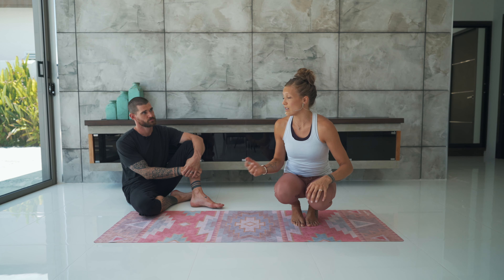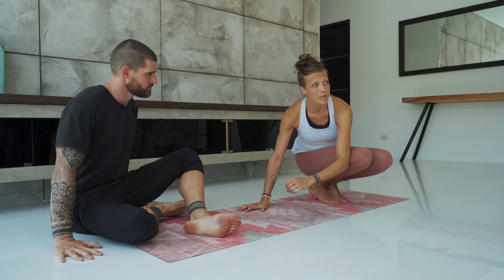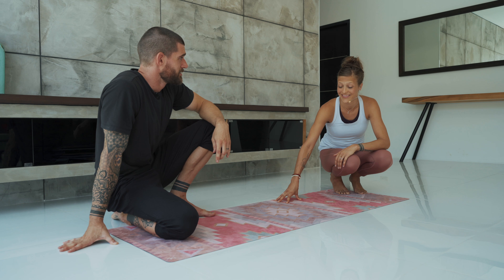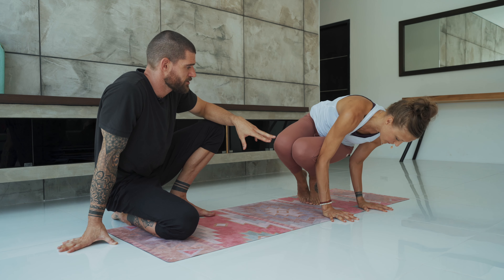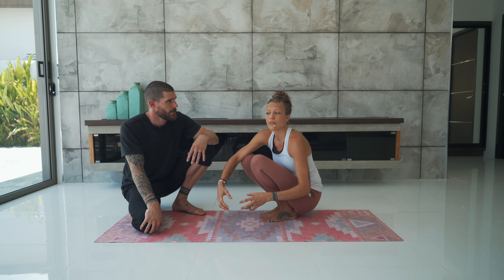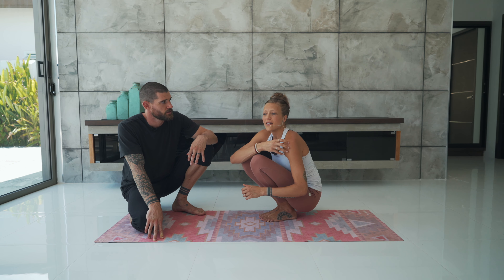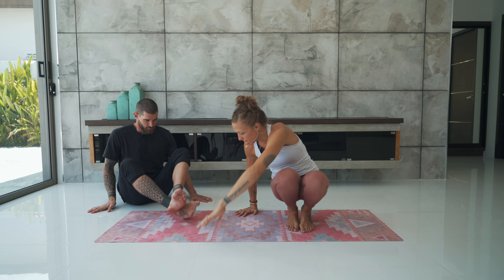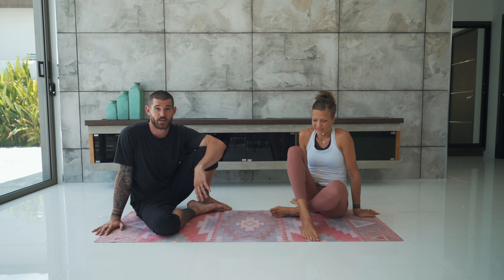Yoga Teachers Explain Side Crow and Eka Pada Koundinyasana 1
How to do side crow? Bre and Flo are explaining two arm balances today and explain when and how you can come into them: side crow (parsva kakasana) and eka pada koundinyasana 1. They're very similar poses which is why we combine them in one yoga tutorial video. Watch the tutorials below first to understand the principles these poses build upon ✌️

Yoga ♥
Flo's yoga mat
Bre's yoga mat
Fascia release ball
Favorite #1 book
Favorite #2 book
Favorite #3 book
Our hand pan drum
Favorite incense

Equipment ♥
Main camera
Second camera
Main lens for yoga photos
Main lens for video classes
Favorite wide angle zoom lens
Camera bag
Our drone
Mini travel camera
Microphone for classes
Audio transmitter/receiver for classes
Audio recorder
Hard drive for video editing
Hard drive for backups

Travel gear ♥
Flo's backpack
Bre's backpack
Tech pouch
Our inflatable camera daypack
The best headphones
Flo's barefoot shoes
Bre's barefoot shoes

Songs used ♥
Writings In The Sky - Halcyon Lounge

Bre & Flo

Breathe and Flow is a travel, yoga and lifestyle channel. Knowing that the body benefits from movement while the mind benefits from stillness, we share our philosophy of mental stillness through the fluidity of a strong practice. Bre and Flo are Registered Yoga Teachers (RYT) with Yoga Alliance® holding certifications as RYT 500, E-RYT 200, and are also Yoga Alliance Continuing Education Providers (YACEP). They are trained in vinyasa yoga, hatha yoga, yin yoga, myofascial release therapy, reiki, prenatal yoga and are certified in Functional Movement Screen (FMS) Level 1 and 2, as well as certified Functional Range Conditioning (FRC) Mobility Specialists. Bre and Flo have taught at several premium yoga studios in the San Francisco Bay Area for many years and are teaching their retreats, workshops and at festivals around the world.

All content on our channel is subject to copyright or other intellectual property ownership by Breathe and Flow. The ideas, workouts and other opinions expressed here reflect our experiences and opinions and are not intended to be, or to replace, medical advice. We do not hold ourselves out to be dietitians, nutritionists or medical professionals. Please consult your doctor before starting any diet or exercise program. By using our site, you understand and agree that neither Breathe and Flow nor any persons associated with it have any liability to you for any injury or loss you may suffer in connection with any content we may post.